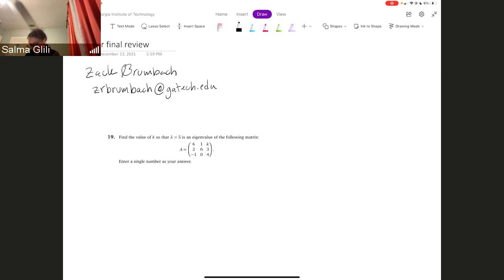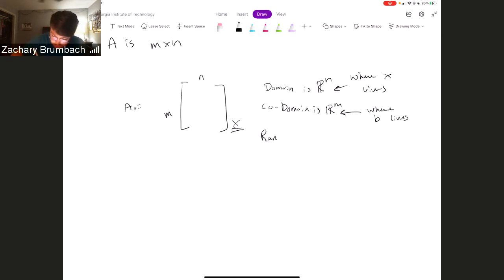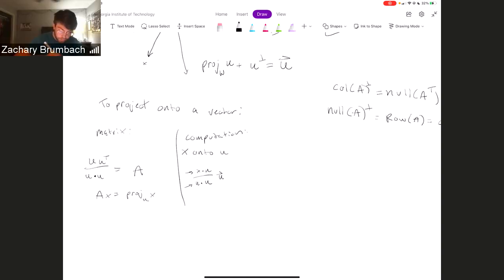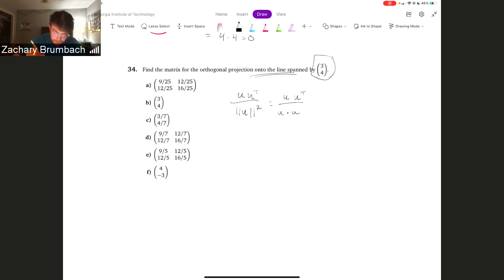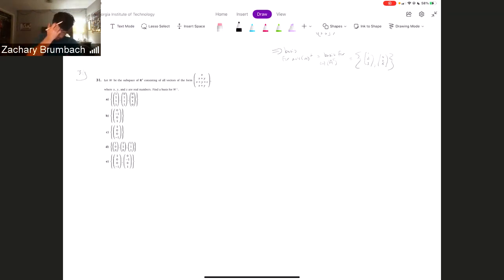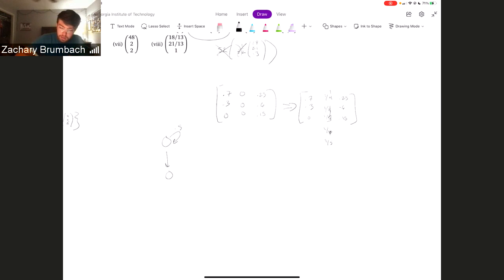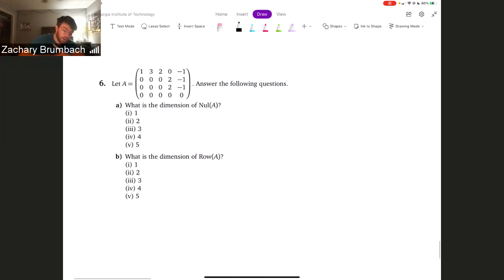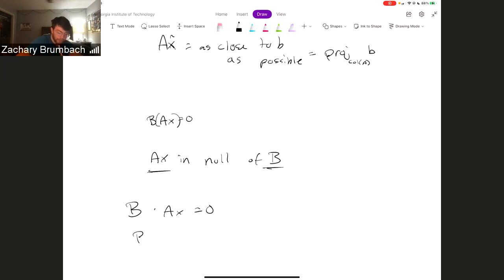Intro to Linear Algebra Final Exam Fall 2021 Review- Georgia Tech Math 1553